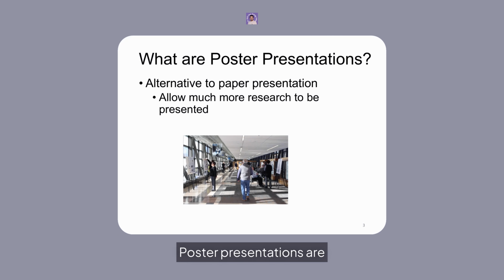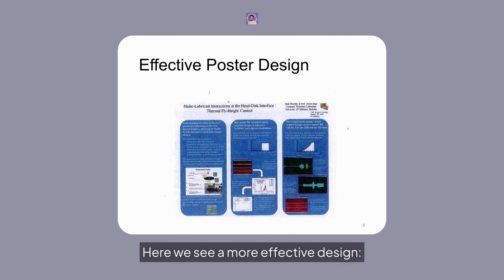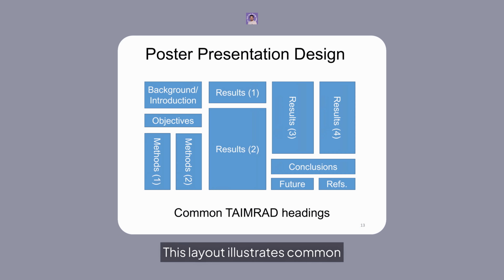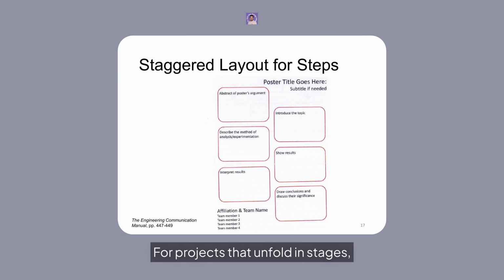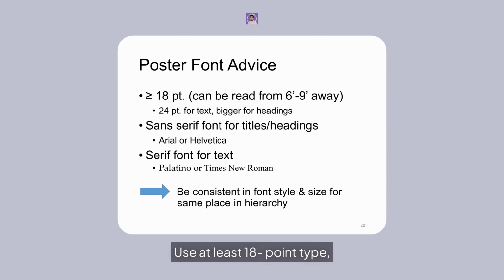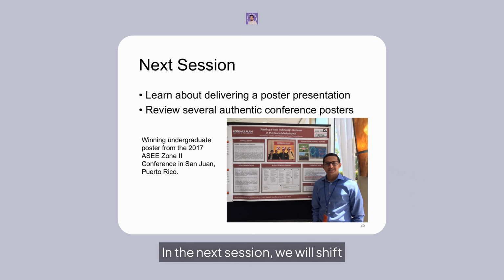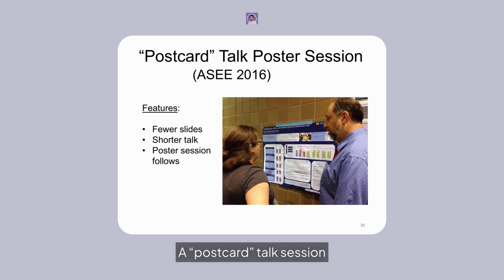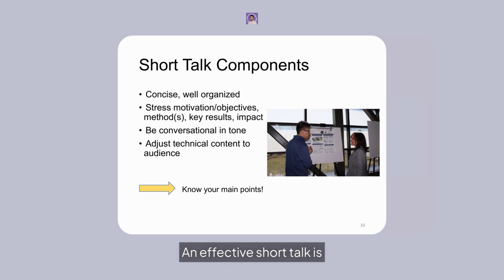How to design a research Poster? Dos and Don'ts with examples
Designing a research poster can make or break how your work is perceived—especially during conferences and presentations. In this video, I walk you through a complete guide on how to design a clear, professional, and visually appealing research poster from scratch.

You’ll learn the key principles of effective poster design, including layout structure, font selection, color combinations, and how to present complex data in a simple and engaging way. I also share practical dos and don’ts with real examples, so you can avoid common mistakes that many researchers make.

Whether you are a student, early-career researcher, or preparing for your first conference, this video will help you create a poster that stands out and communicates your research effectively.

🔹 What you’ll learn:
• Ideal poster structure and sections
• How to balance text and visuals
• Choosing the right fonts, colors, and figures
• Common mistakes to avoid (with examples)
• Tips to make your poster impactful and memorable